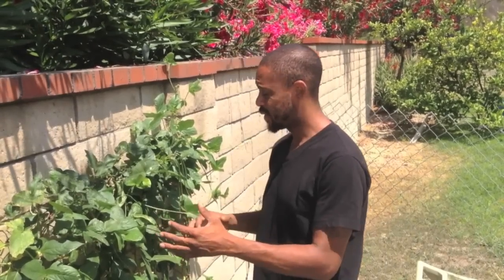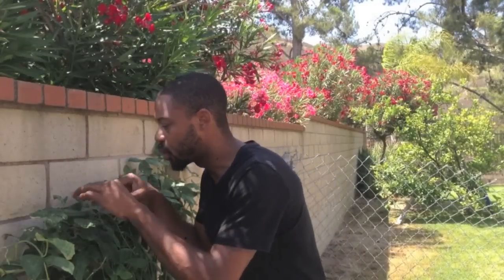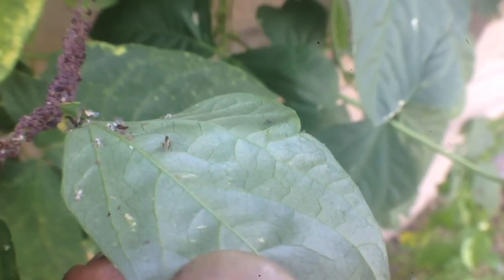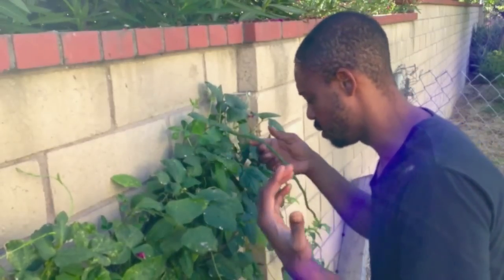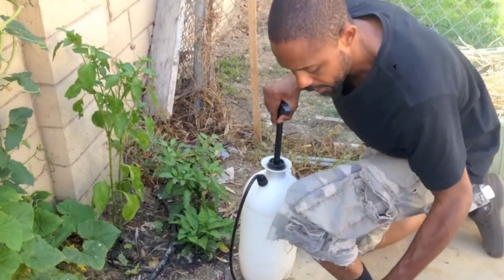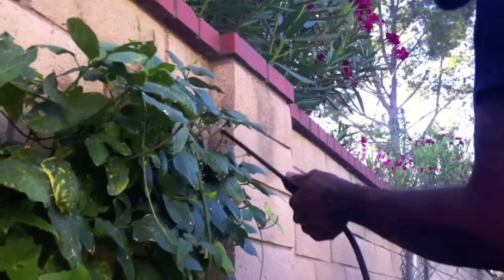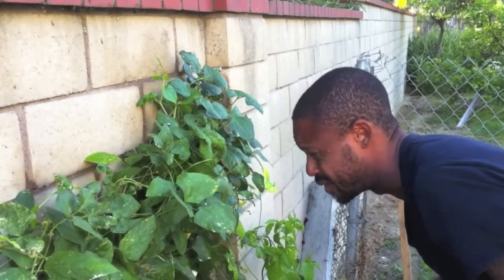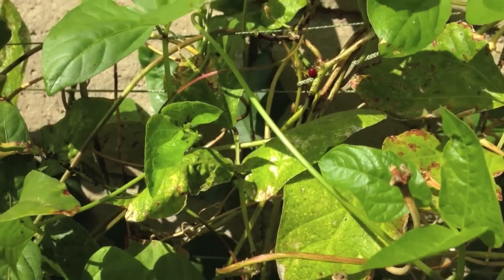How I Handle Aphids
Here is a link to a similar pump sprayer I use in the video.
I've now moved on to a backpack model!

Skip to 4:21 if you want to get straight to killin.

￼The Aphid has got to be, hands down the most relentless and dangerous "garden pest" Iʼve ever had to face.
In this video I show you the reasons Iʼve come to believe aphids are so hard to get rid of, as well as how I handle my aphid problems with a few different techniques.

Pictures used in this video are from: fithseasongardening.com hawaiihealingtree.org
wired.co.uk
Fallow me on instagram @theseedsofxanxadu